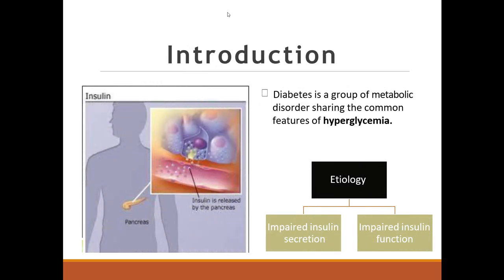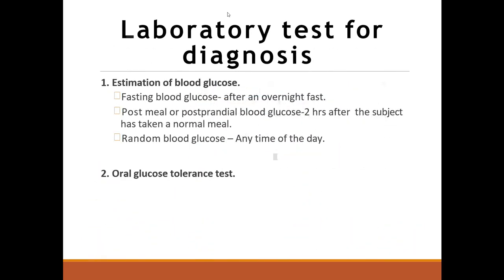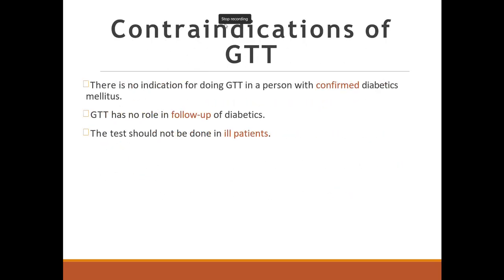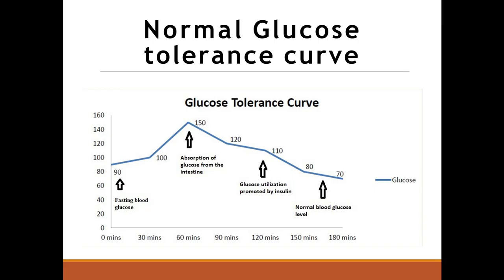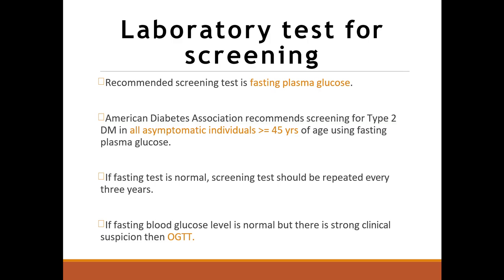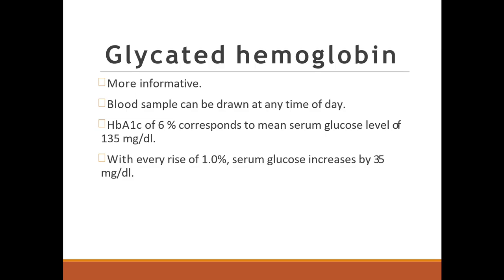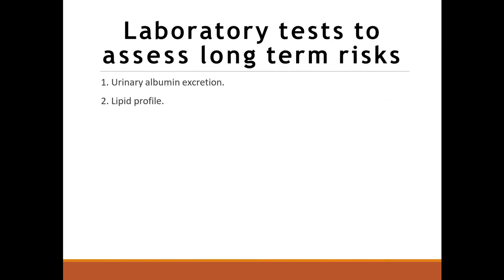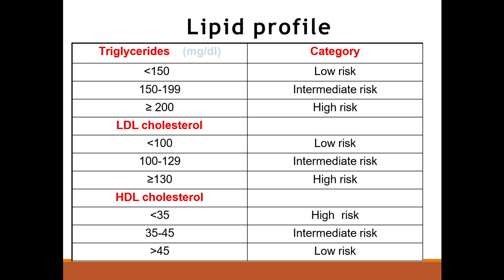5 July 2026